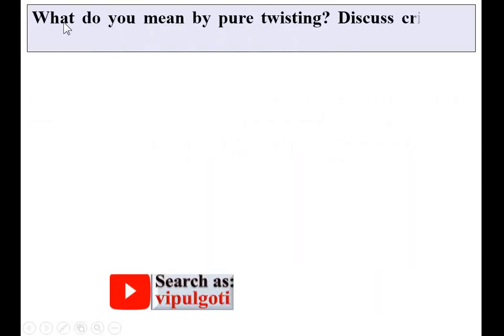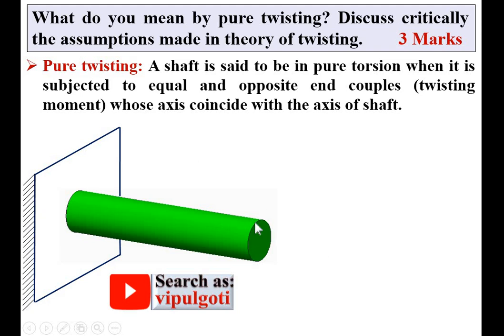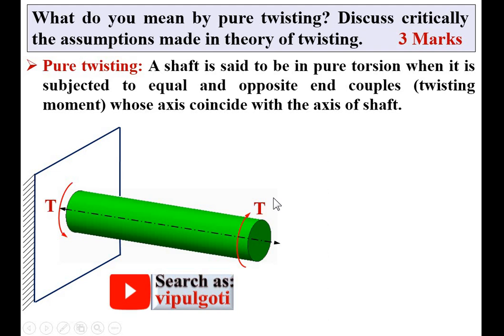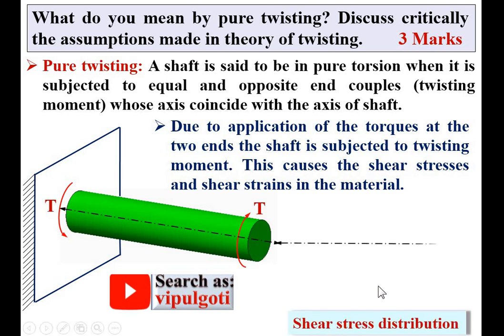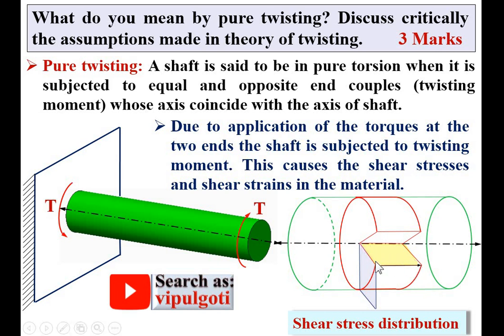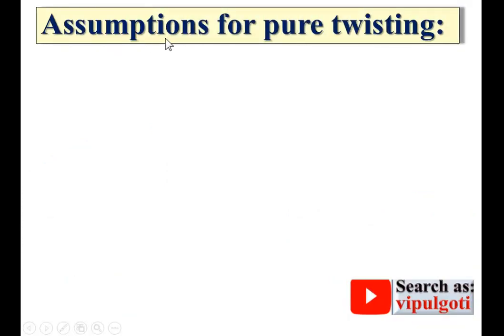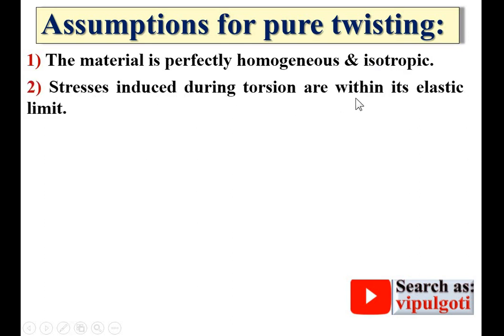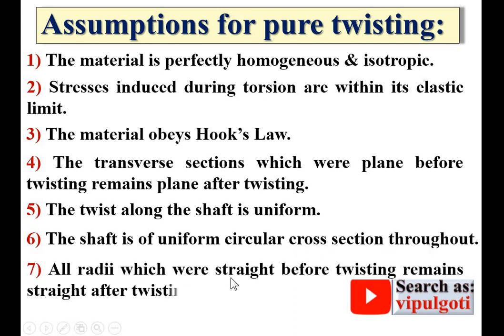Concept|pure torsion|Twisting Moment|Torque|assumptions|Shaft subjected to Torque|GTU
superb video to understand pure torsion with shear stress distribution diagram